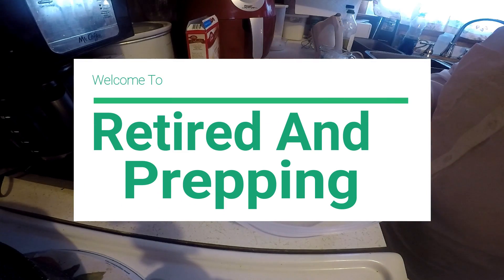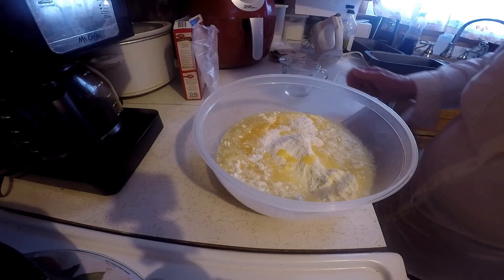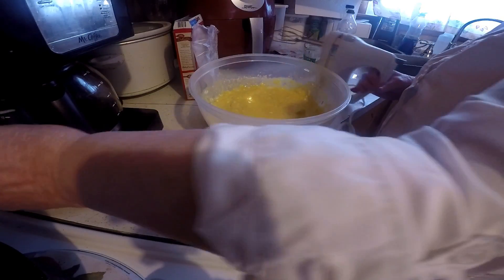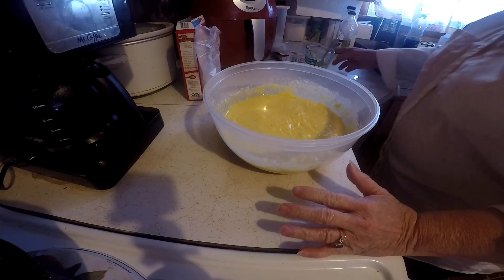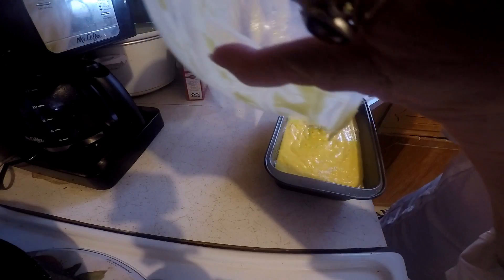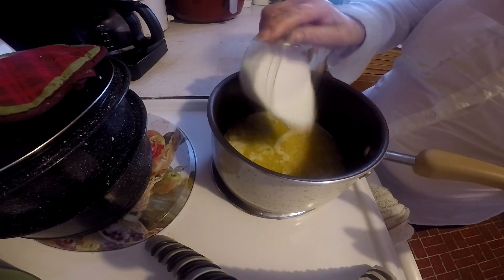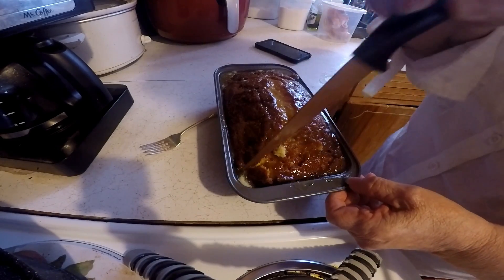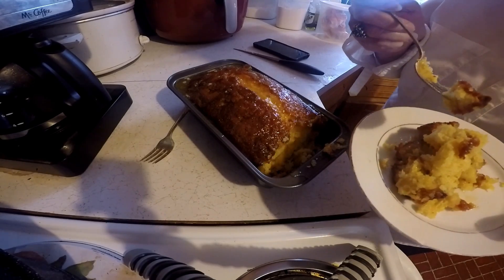Orange Cake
I made an orange cake today.  his is the first time I have made this recipe.

Preheat oven to 350 degrees F (175 degrees C). Grease a large bundt pan.
Combine the cake mix, pudding mix, water, oil, and eggs together. Mix with an electric mixer on medium speed for 2 minutes. Pour batter into bundt pan.
Bake for 30 minutes, or until knife inserted in cake comes out clean.

Boil orange juice, butter and sugar for 2 minutes and when cake is done, poke holes in top of cake wih fork and pour over cake.  Then whe cake is saturated dust with confectioner sugar.